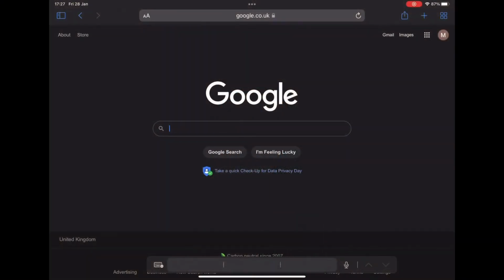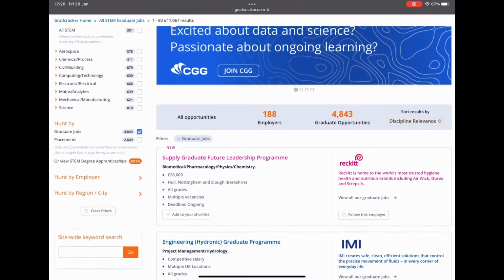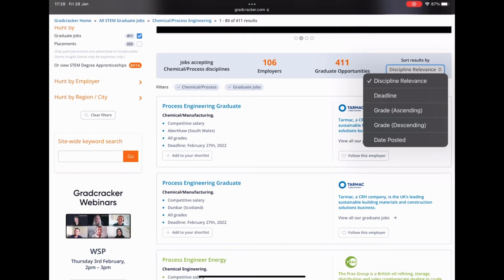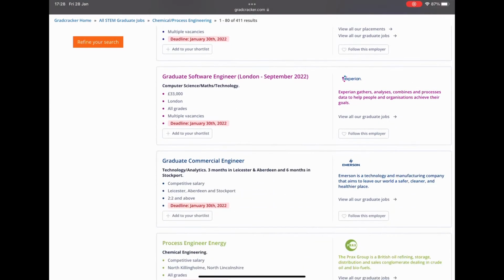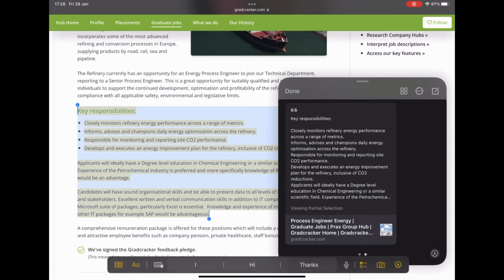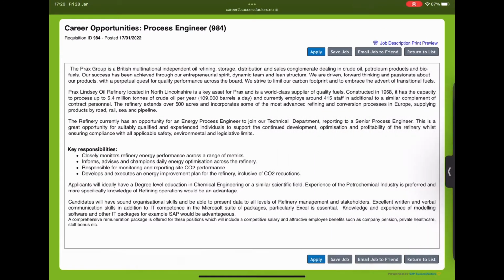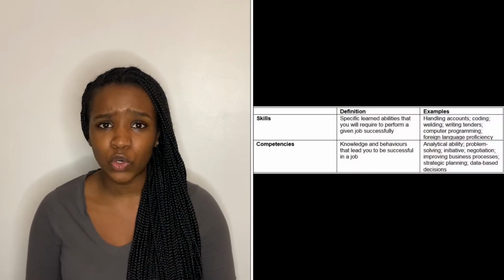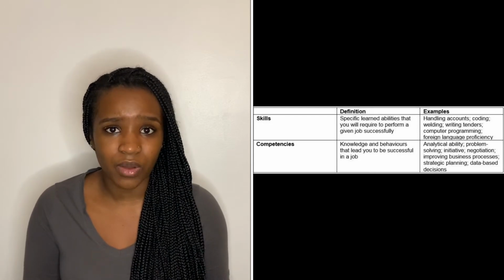PASSING ONLINE APPLICATIONS | Graduate jobs & internships uk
Hi Guys,

This video will be giving you some useful tips on how to pass the online application stage! (I really do apologise for the awkward ending…I'm still getting used to talking to a camera!)